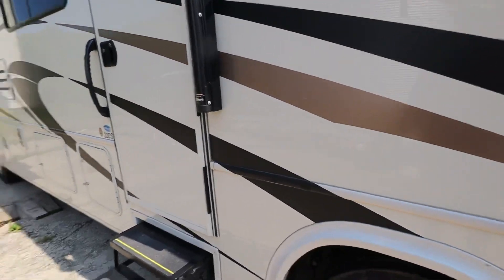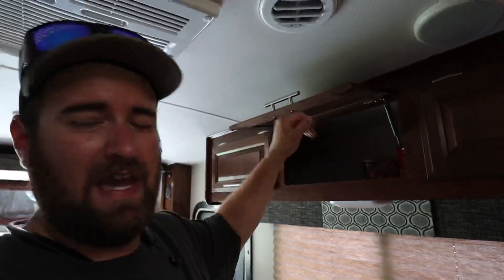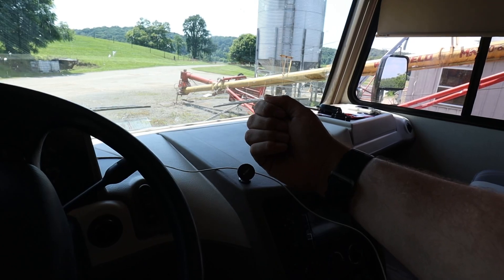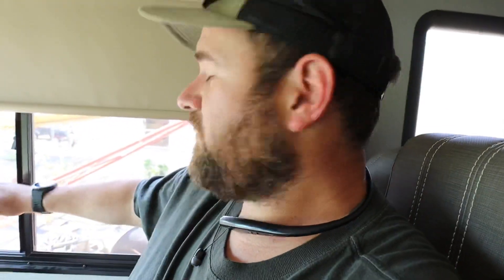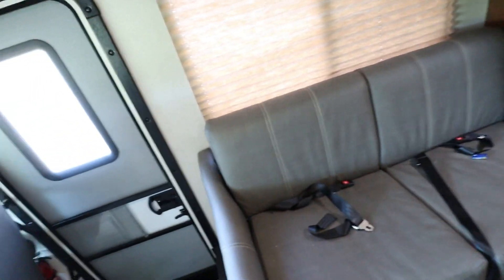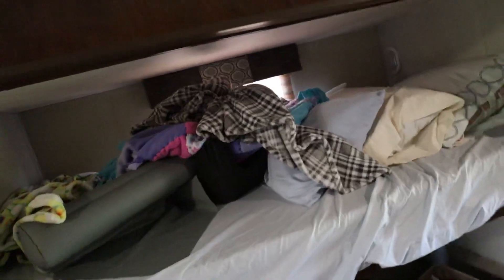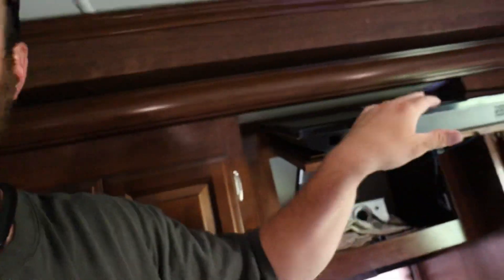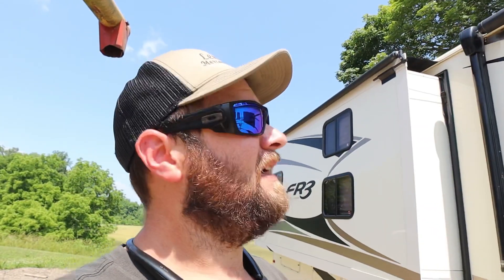NEW CAMPER TOUR | Forest River FR3